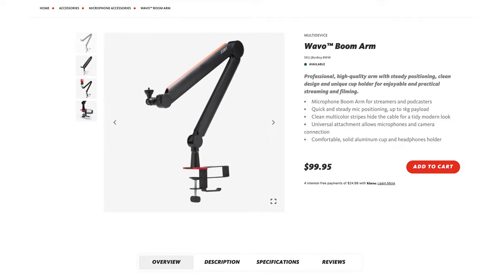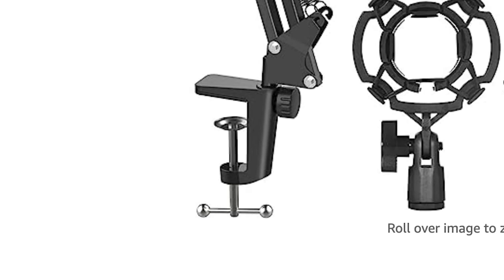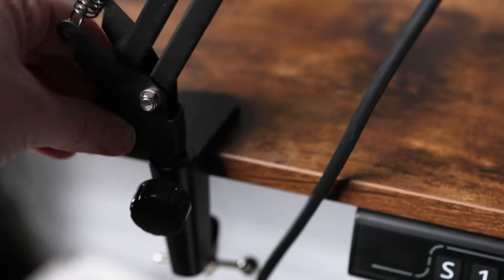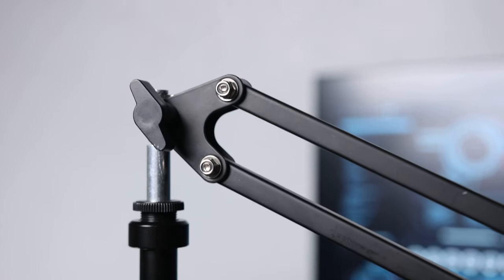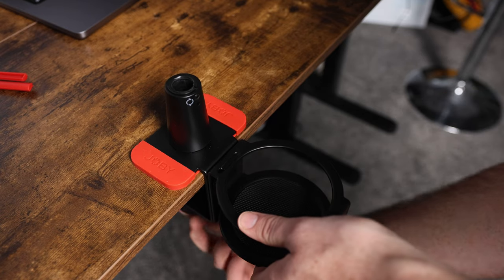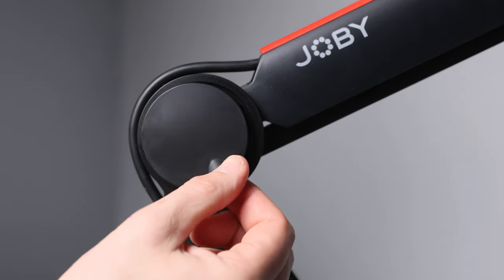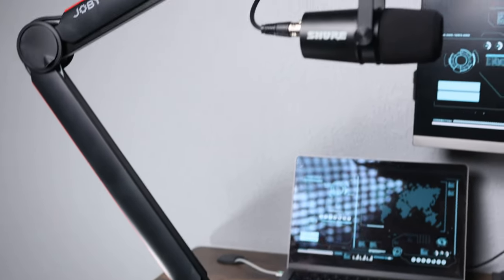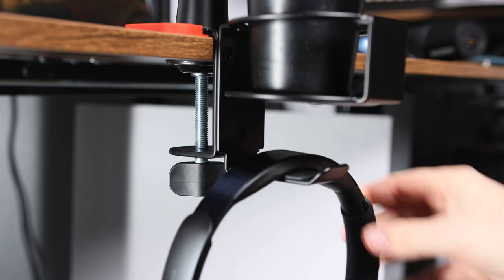$20 vs $100 Microphone Boom Arm - Is it worth it?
When you're low on budget you may be tempted to buy one of those $20 things off of Amazon. But how do they perform? Are they actually worth it? Joby Boom Arm (paid link)